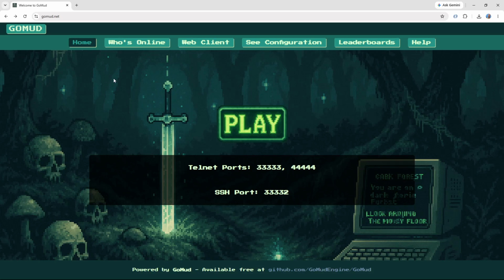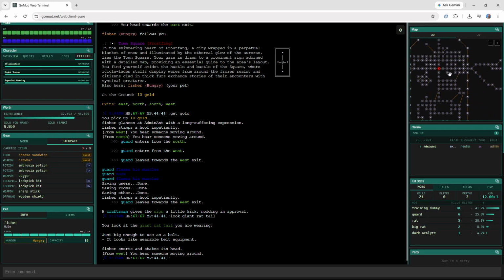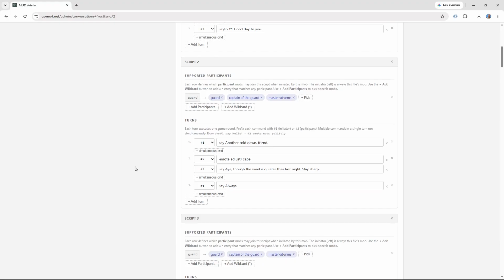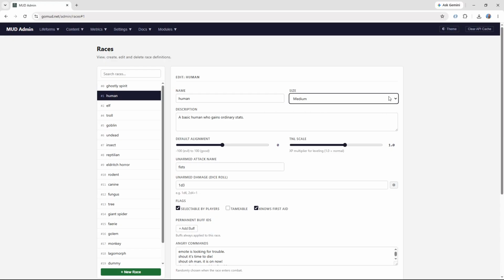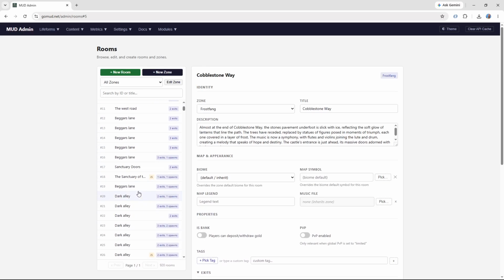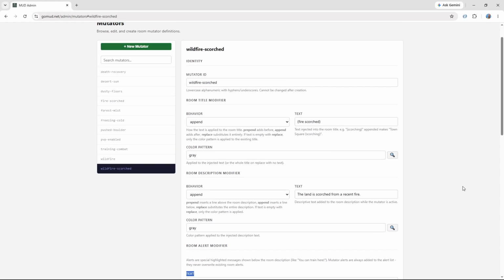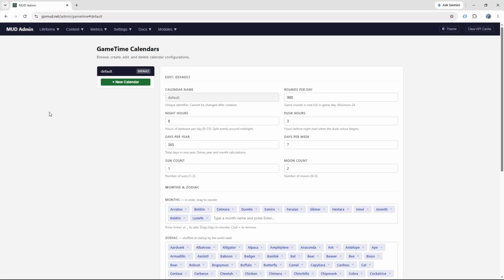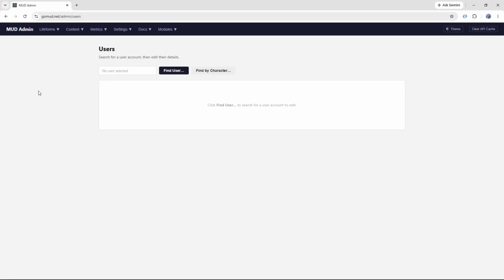GoMud Front-end features and Administration Tools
A demo of GoMud's web-based tools for users and admins.